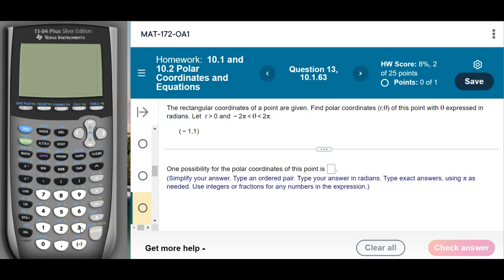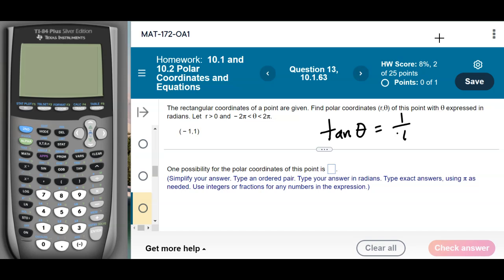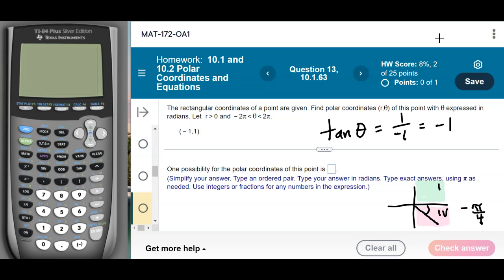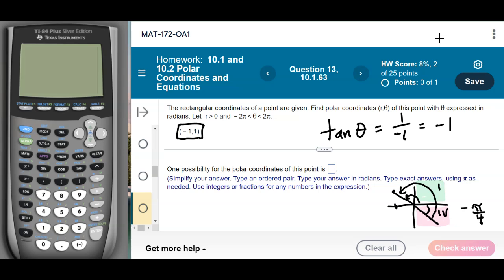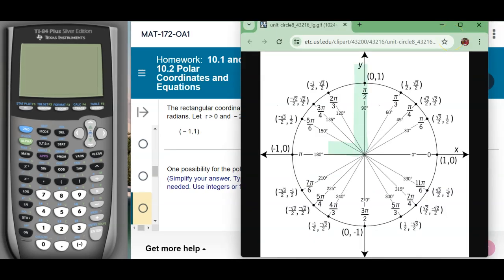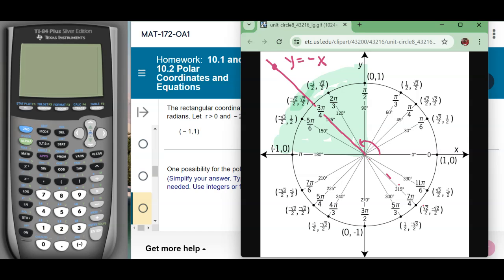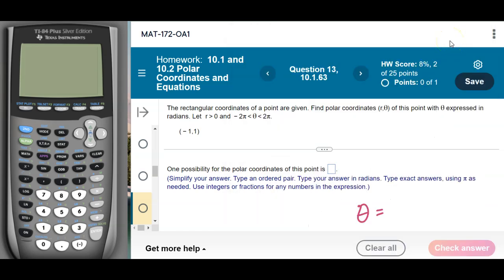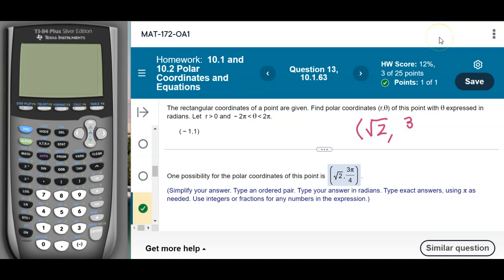MAT 172 10.1.63 HW Example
Finding a polar version of a rectangular coordinate